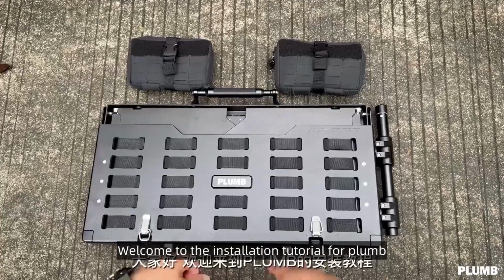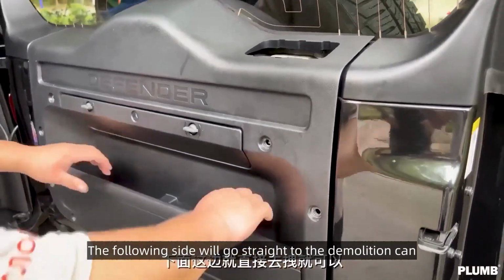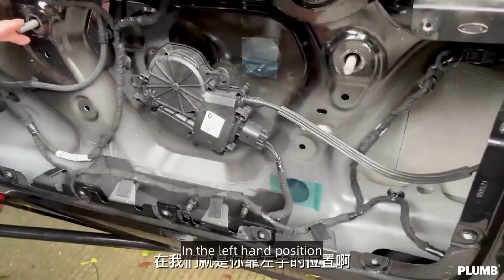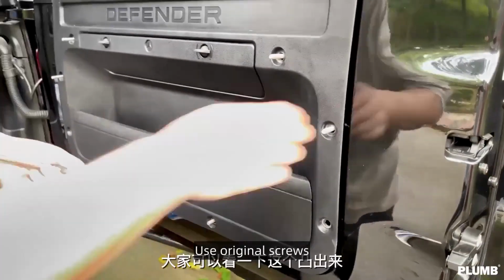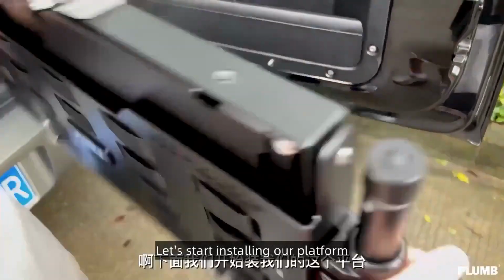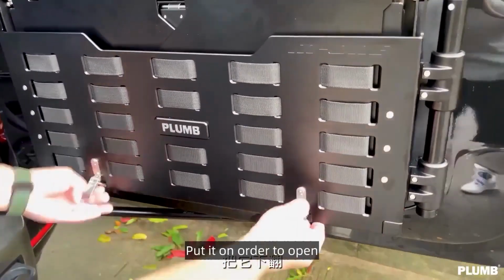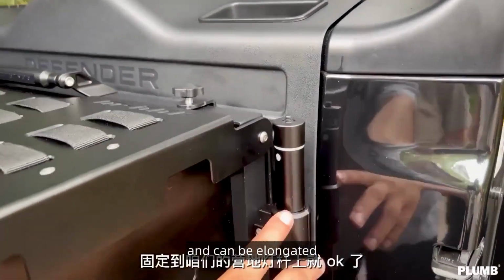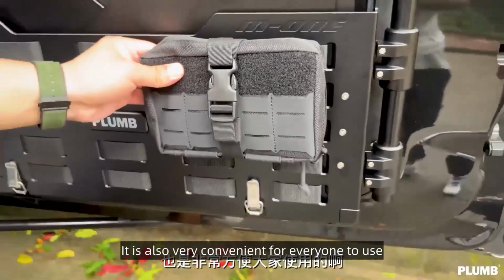How to install Land Rover Defender Carbon Fiber Tailgate side expansion gear box